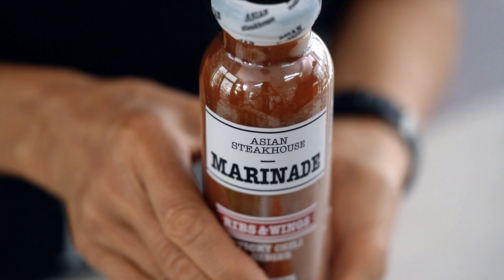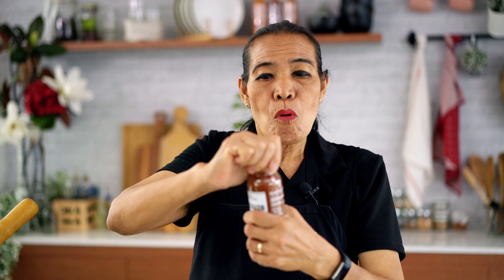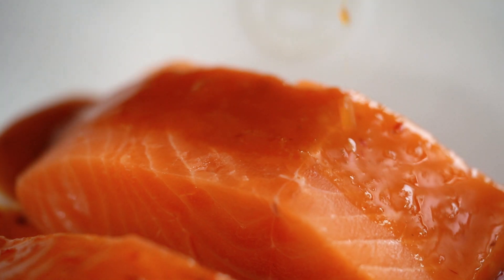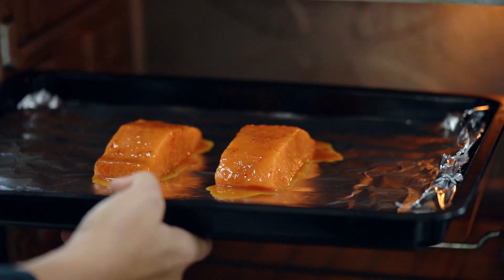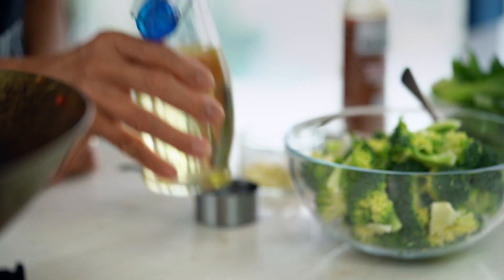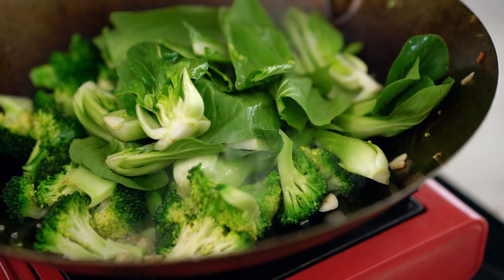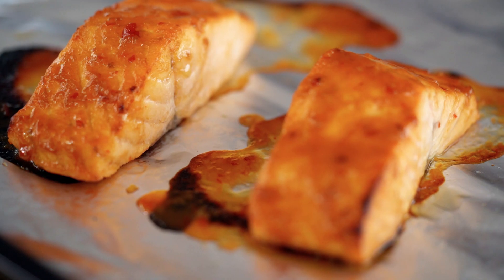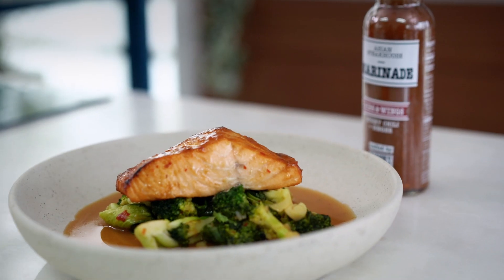Sticky Chili Ginger Salmon - Marion's Kitchen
Mama Noi's Sticky Chili Ginger Salmon is one of those go-to easy weeknight Asian salmon recipes you'll come back to time and again. Keep this baked salmon with sticky chili ginger sauce up your sleeve!

Get your hands on that marinade! Available in the USA nationally at Walmart and other grocery chains. Enter your zipcode and find out where to get it near you...

ABOUT MARION